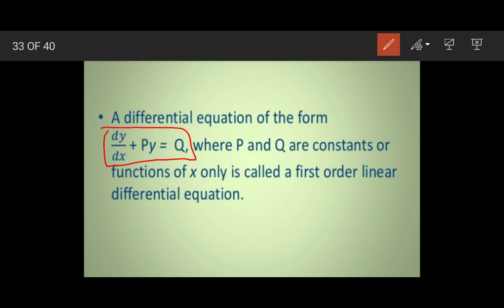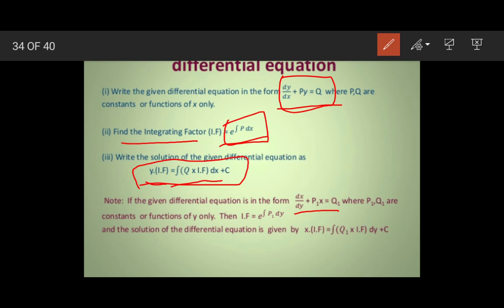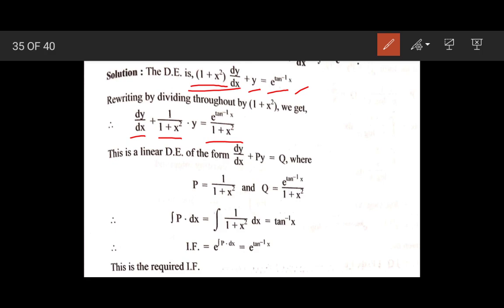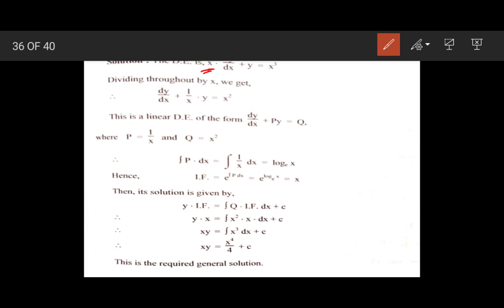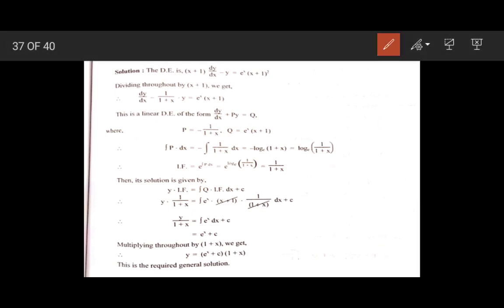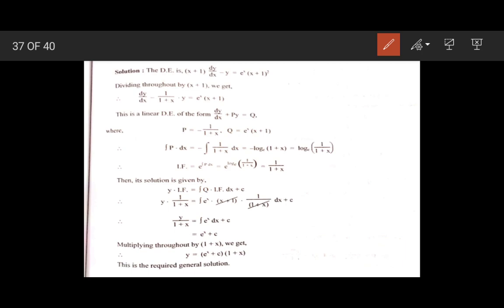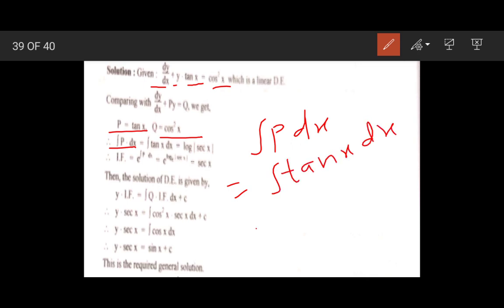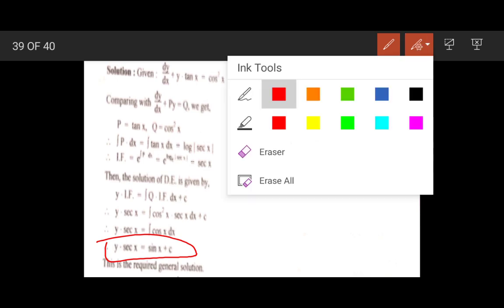Sem 2 Ch 7 Differential Equations 6